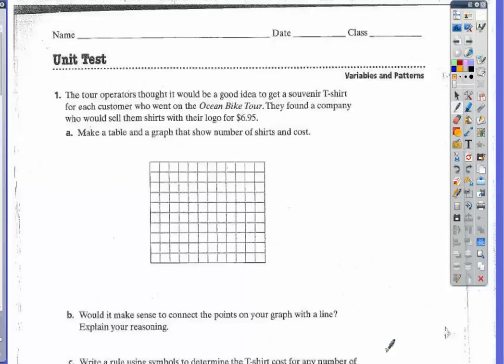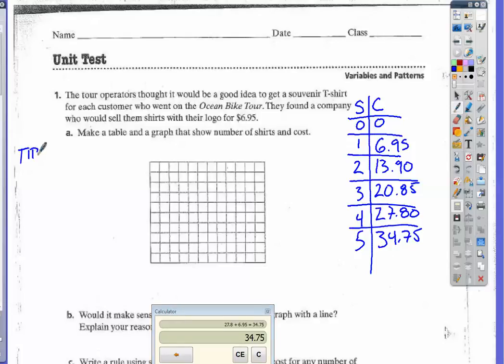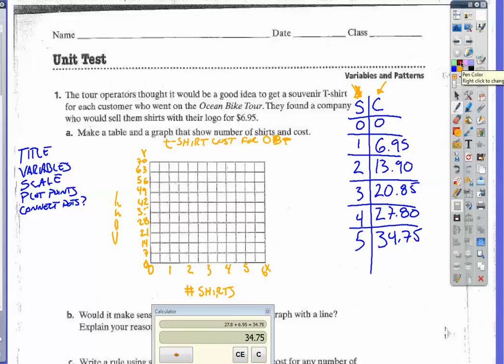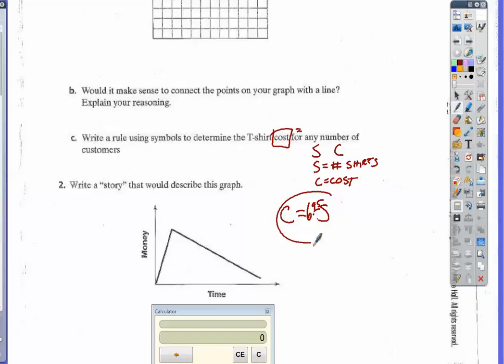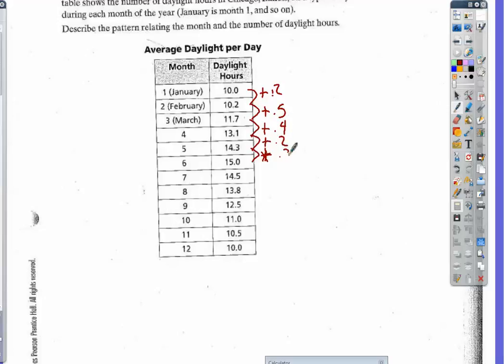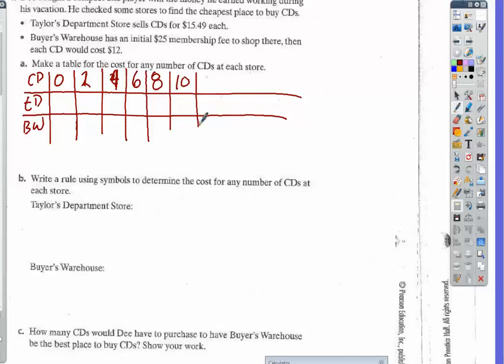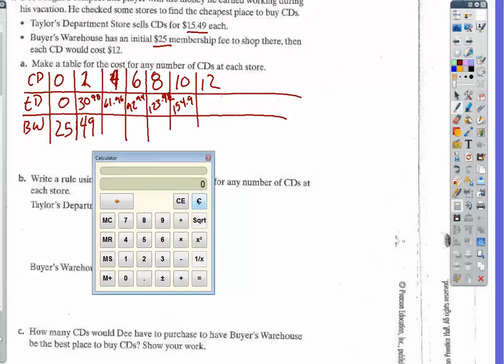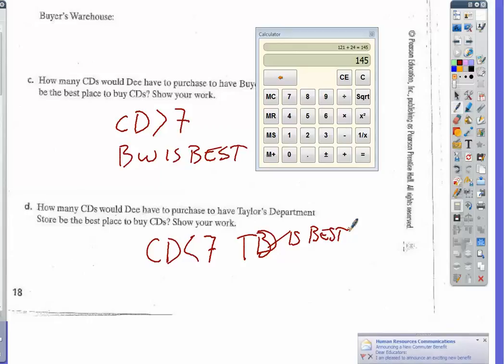VP unit test first 3 pages